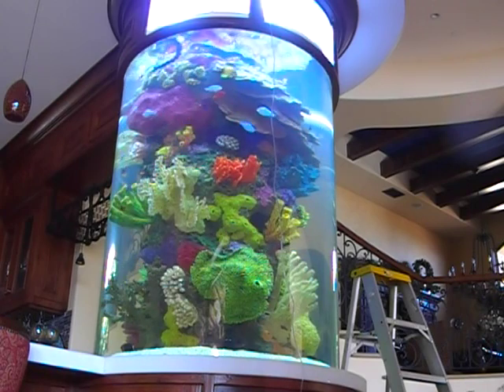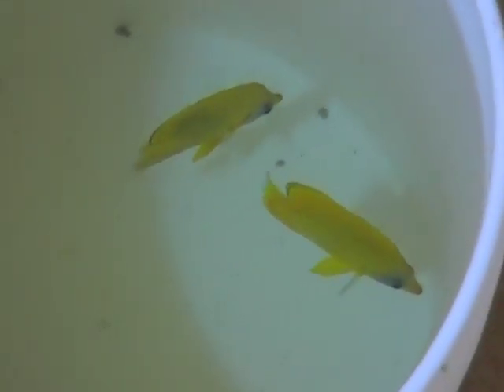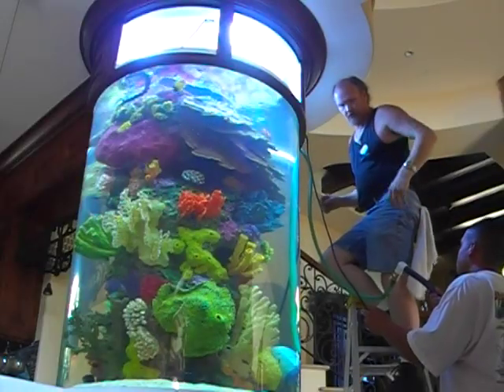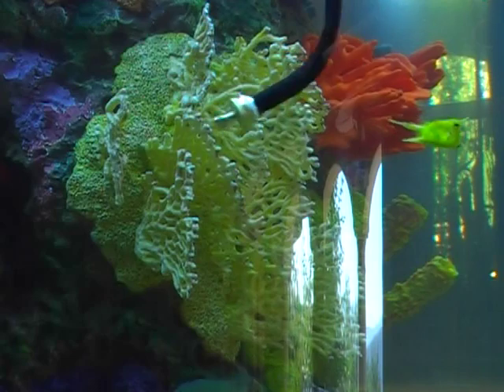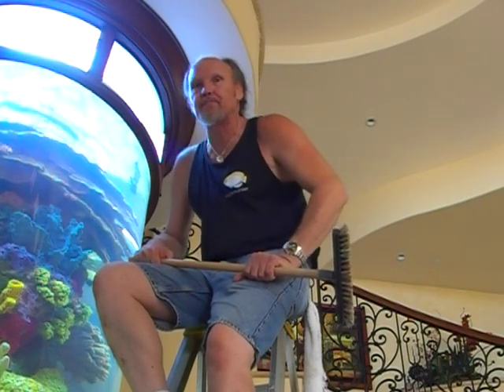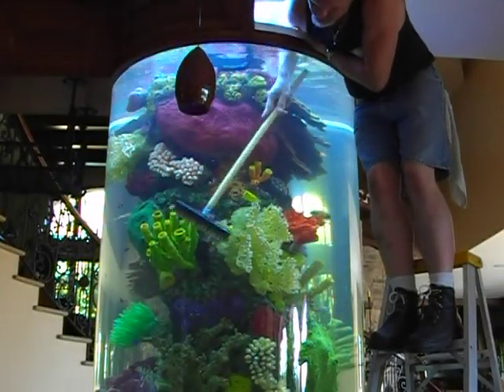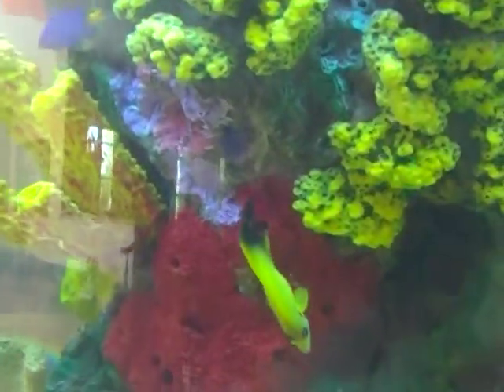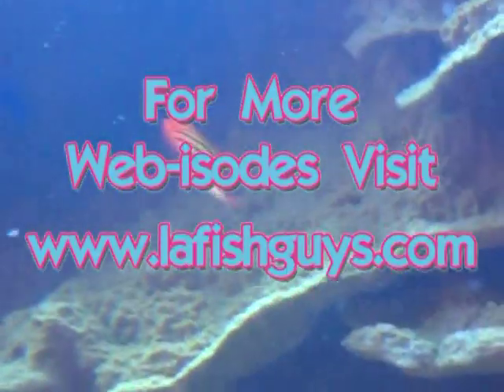Butterflies in the Cylinder Tank, LA Fishguys, Episode 33, Part 2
Lets add some Butterfly Fish to the Cylinder Tank. Come along with Jim Stime of Aquarium Design as he adds new fish to the 460 gallon Cylinder Tank in LA Fishguys episode thirty three. Filmed in 2008